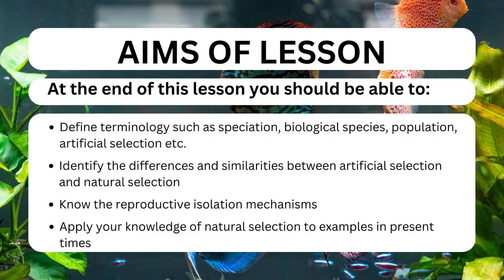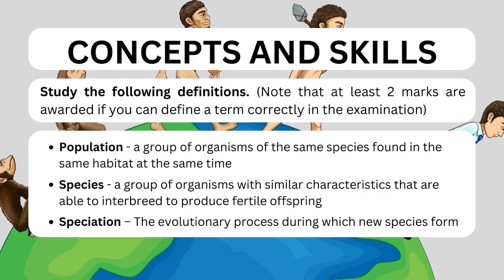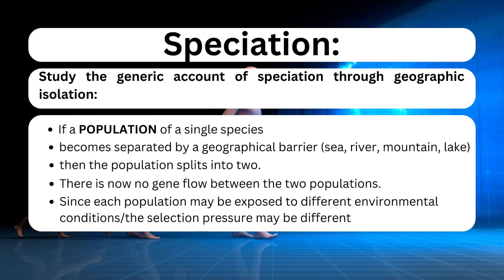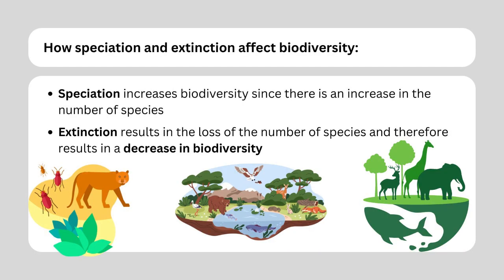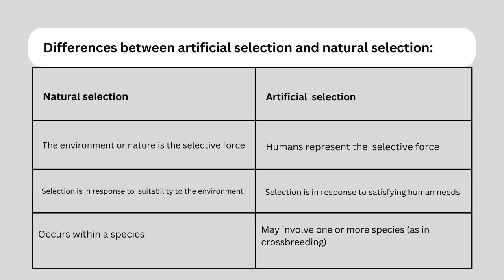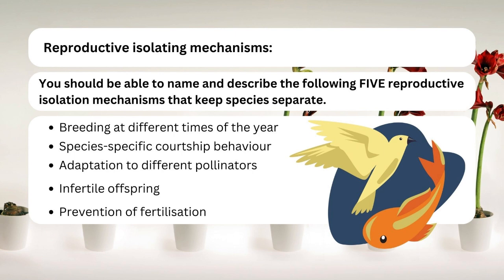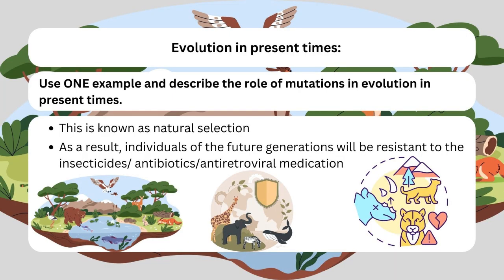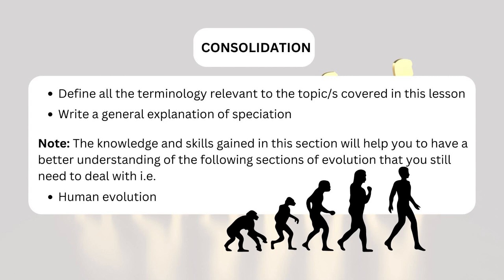Evolution Explained | Speciation, Artificial Selection, Reproductive Isolation & Modern Evolution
Life Sciences grade 12: Evolution (speciation and Artificial selection, reproductive isolation mechanisms, evolution in present times)

In this video, we explore **evolution**, focusing on **speciation, artificial selection, reproductive isolation mechanisms, and evidence of evolution happening today**. Evolution is an ongoing process that continues to shape life on Earth!

### 🔹 **1. Speciation: How New Species Emerge**

✅ **What is Speciation?**
Speciation occurs when a **single species splits** into **two or more distinct species** due to genetic changes and environmental pressures.

✅ **Types of Speciation:**

1️⃣ **Allopatric Speciation (Geographical Isolation)**
- A population is **physically separated** (e.g., by a river, mountain, or ocean).
- Over time, genetic differences **accumulate**, preventing interbreeding.
- Example: **Darwin’s finches** evolved on different Galápagos Islands.

2️⃣ **Sympatric Speciation (Same Location, Different Behaviors)**
- Species **diverge within the same environment** due to different behaviors or traits.
- Example: **Cichlid fish in African lakes** adapted to different feeding habits.

3️⃣ **Parapatric Speciation (Partial Isolation)**
- Populations **overlap slightly**, but different environments create **distinct traits**.
- Example: Some **metal-resistant plants** evolved near toxic mine sites.

4️⃣ **Peripatric Speciation (Founder Effect)**
- A **small group breaks off** from a larger population and forms a **new species**.
- Example: **Island species** often evolve separately due to isolation.

### 🔹 **2. Artificial Selection (Human-Driven Evolution)**

✅ **What is Artificial Selection?**
Unlike **natural selection**, where the environment determines survival, **humans** selectively breed organisms with **desired traits**.

✅ **Examples of Artificial Selection:**
- **Dogs** – Selective breeding created different breeds from wolves.
- **Crops** – Corn, wheat, and fruits were modified for **higher yield & resistance**.
- **Livestock** – Cows and chickens are bred for **more meat or milk production**.

✅ **Impact of Artificial Selection:**
- Faster genetic changes than natural evolution.
- Can lead to **reduced genetic diversity**, making species **vulnerable to disease**.
- **Genetic engineering (GMOs)** is the modern form of artificial selection.

### 🔹 **3. Reproductive Isolation Mechanisms**

Reproductive isolation prevents **different species from breeding**, maintaining **species boundaries**.

✅ **Types of Reproductive Isolation:**

1️⃣ **Prezygotic Barriers (Before Fertilization):**
- **Temporal Isolation** – Species mate at **different times/seasons** (e.g., frogs with different breeding months).
- **Behavioral Isolation** – Unique **mating rituals** prevent interbreeding (e.g., different bird songs).
- **Mechanical Isolation** – Physical differences **prevent mating** (e.g., mismatched reproductive organs).
- **Gametic Isolation** – Sperm & egg **cannot fuse** (e.g., coral spawning).

2️⃣ **Postzygotic Barriers (After Fertilization):**
- **Hybrid Inviability** – Offspring **dies early** (e.g., some frog species).
- **Hybrid Sterility** – Offspring **cannot reproduce** (e.g., **mules** from horse & donkey).

### 🔹 **4. Evolution in Present Times (Modern Evolution)**

💡 **Evolution is happening NOW!** Scientists observe real-time examples of **natural selection and adaptation**.

✅ **Examples of Evolution Today:**
1️⃣ **Antibiotic Resistance in Bacteria**
- Overuse of antibiotics led to **drug-resistant bacteria** (e.g., MRSA).

2️⃣ **Pesticide-Resistant Insects**
- Pests evolve resistance to insecticides, making farming **more challenging**.

3️⃣ **Peppered Moths (Industrial Evolution)**
- Moths adapted **darker colors** due to pollution, then lightened again after cleaner air.

4️⃣ **Climate Change & Animal Adaptations**
- Some animals **shift migration patterns** or **change body sizes** due to global warming.

5️⃣ **COVID-19 Virus Mutations**
- The **SARS-CoV-2 virus** evolved into multiple **variants**, showing real-time **genetic adaptation**.

🔥 Evolution explained, speciation, artificial selection, reproductive isolation, modern evolution, natural selection, antibiotic resistance, climate change adaptation, DNA evidence, Charles Darwin, evolution in real-time.